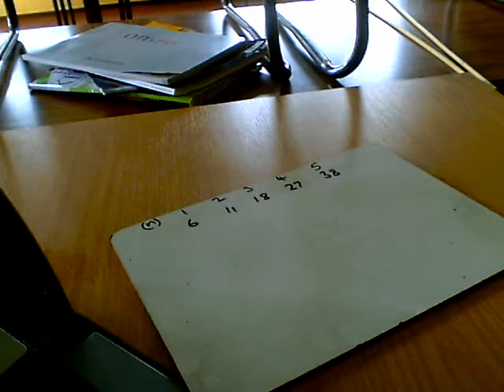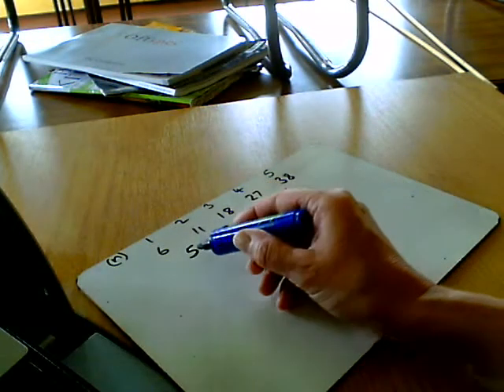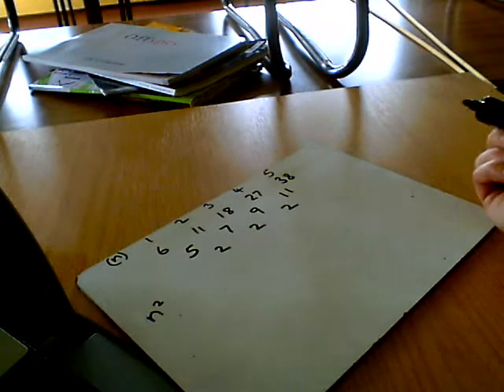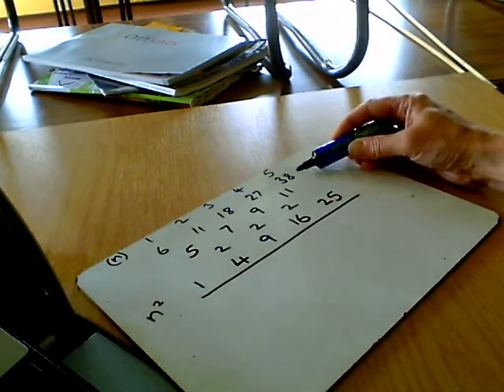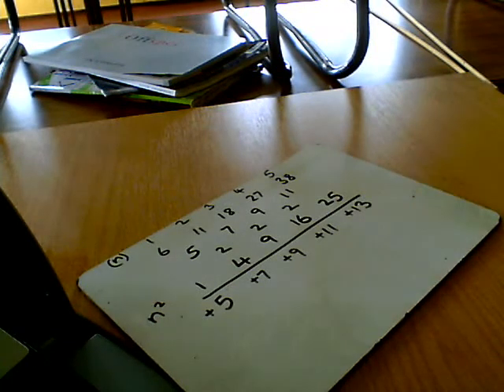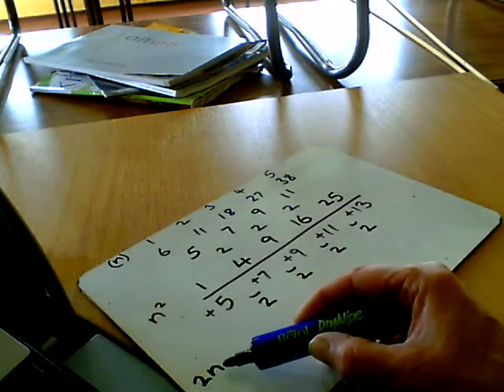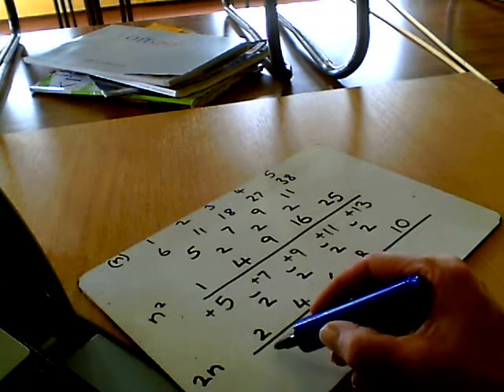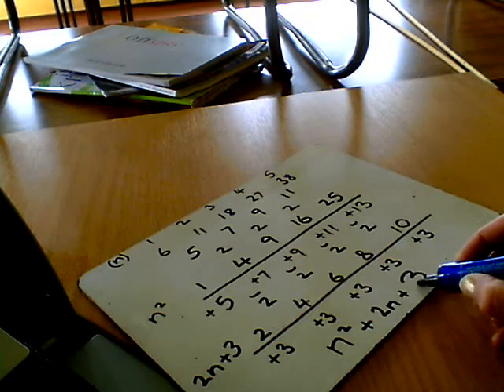Algebra quadratic sequence 4